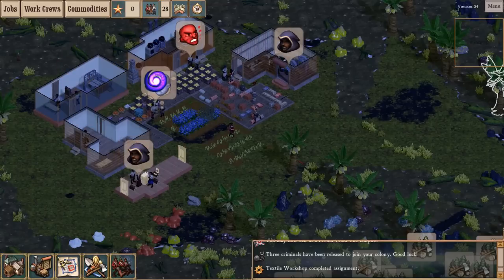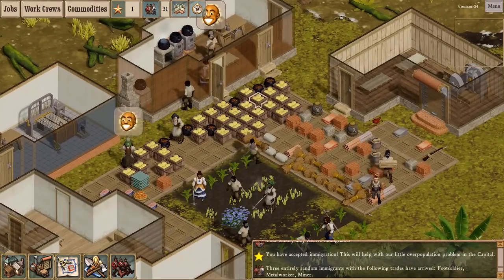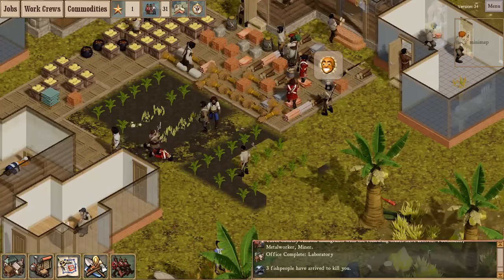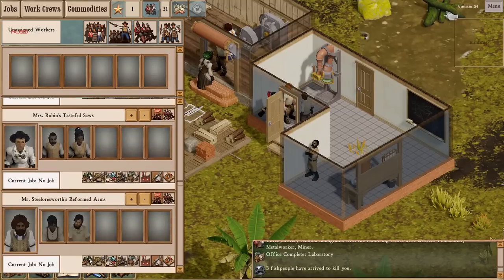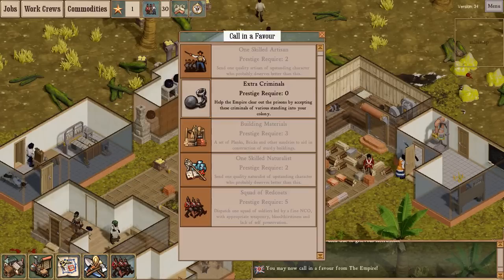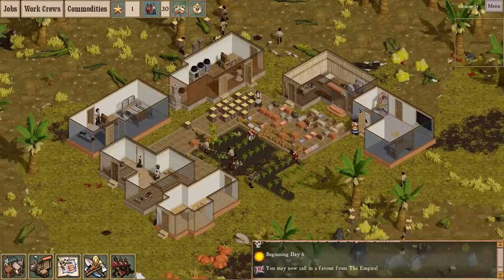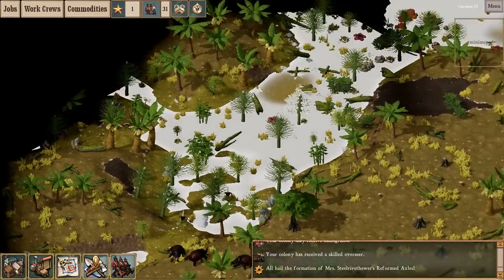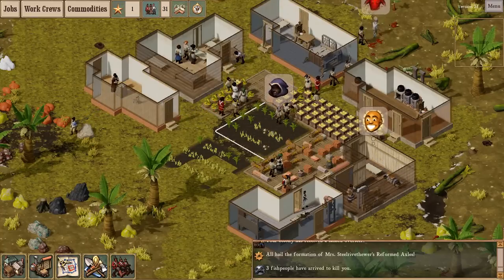[2/4] Revision 34: Artifacts, Idols, and Airdrops. More Clockwork Empires.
Clockwork Empires was updated to Revision 34 last week.  Major changes included Naturalist behaviours, neat things pertaining to mysterious idols, and some new things for workshops.  Come listen to me cursing the ravenous foxes of New Antipodia.